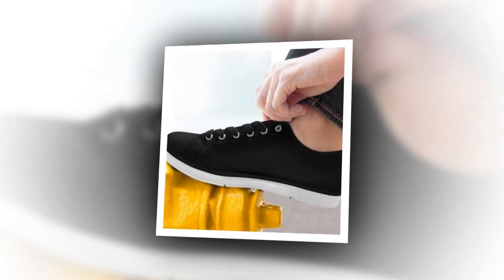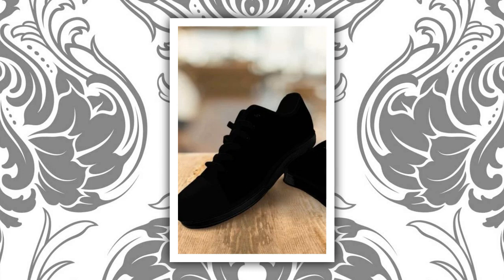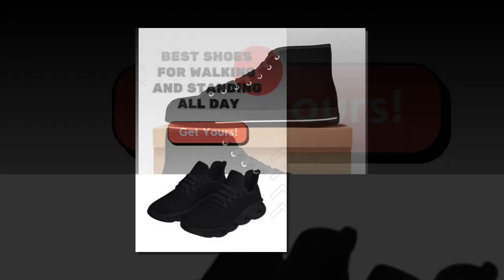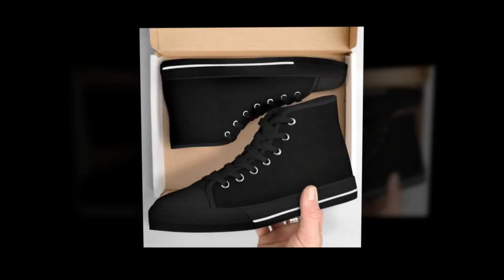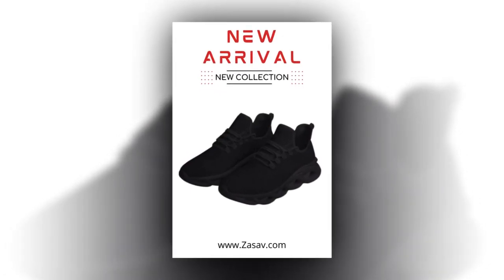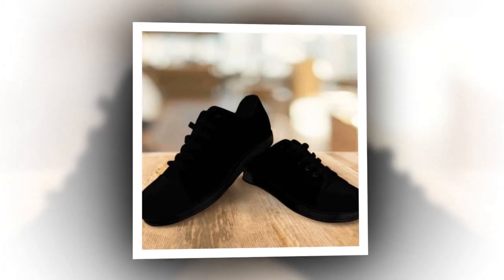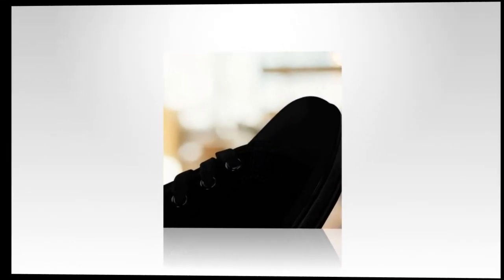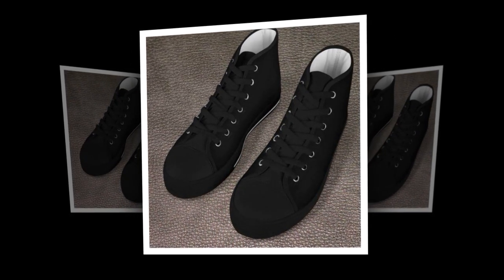M Soul Shoes: The Ultimate in Breathability | Best shoes for walking and standing all day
⭐ = Stay cool and comfortable with M Soul Shoes. These shoes have a 100% canvas upper and offer exceptional breathability, reducing foot fatigue. The reinforced heel provides added comfort, making them perfect for all-day wear. Their classic lace-up design pairs well with numerous outfits, making M Soul Shoes a versatile and stylish choice for any wardrobe.

𝑽𝒊𝒅𝒆 𝑬𝒅𝒊𝒕𝒐𝒓: Abdullah As Sayem.
𝑽𝒐𝒊𝒄𝒆: Yubair Hossain.
𝑺𝒄𝒓𝒊𝒑𝒕: Atiqur Rahman.